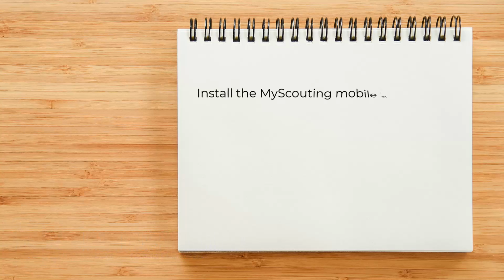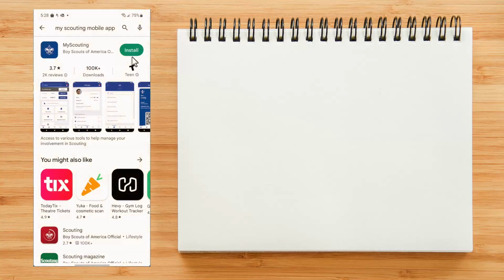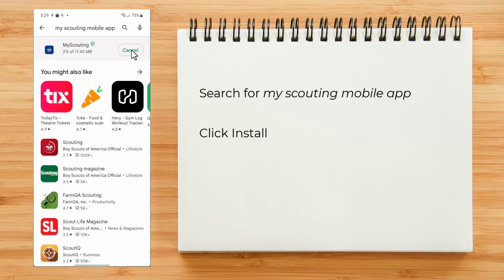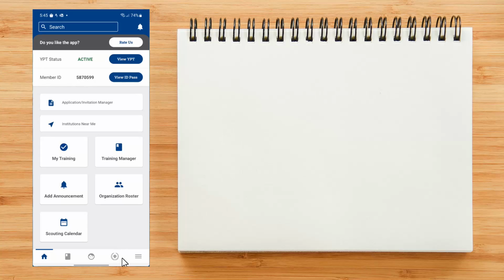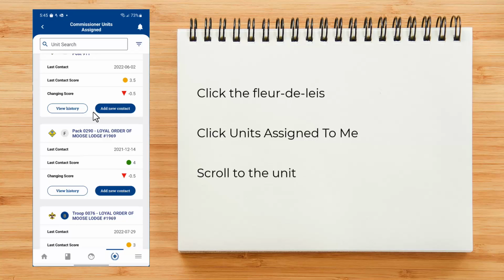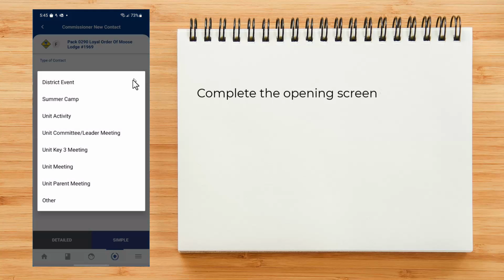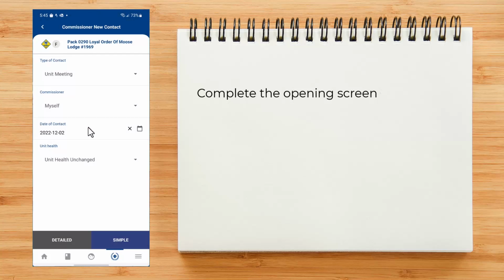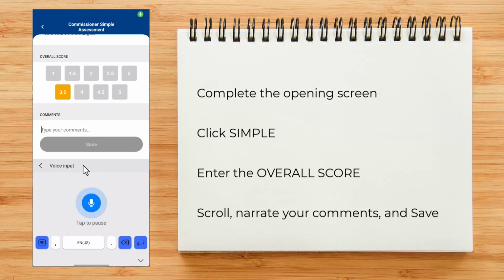Log a Visit on your Smart Phone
Learn how to install and use the My Scouting mobile app to log a commissioner visit on your smart phone